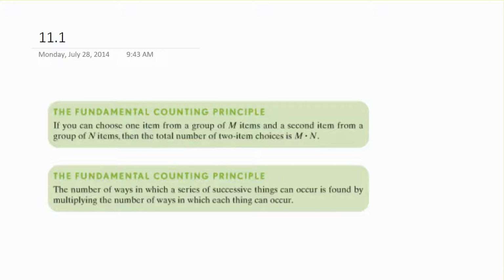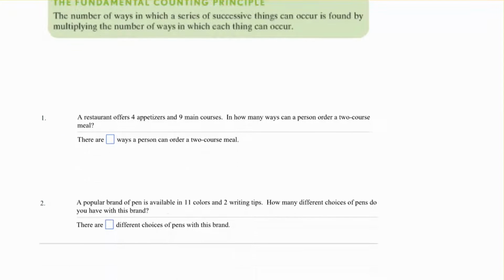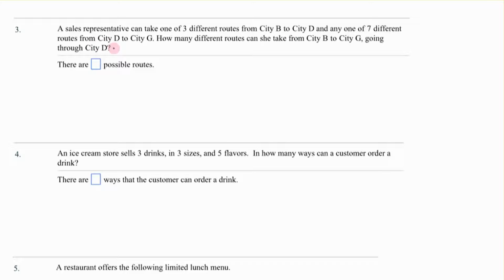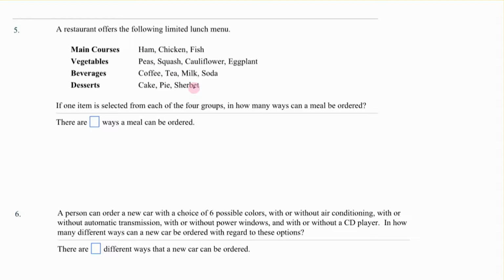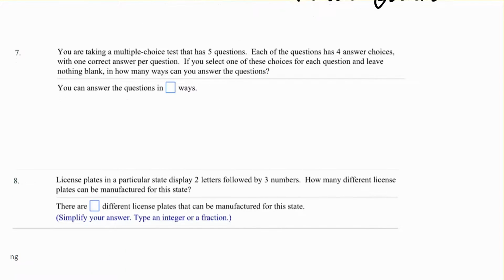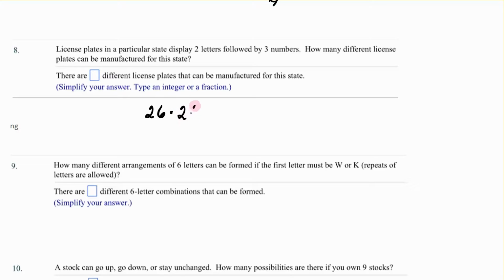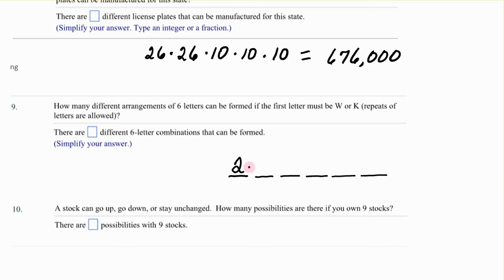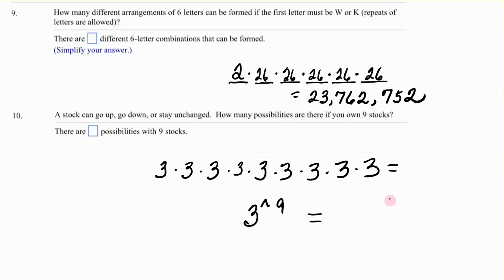1332 11 1